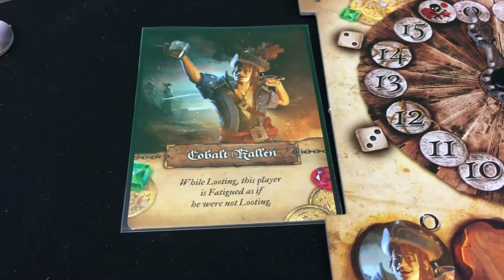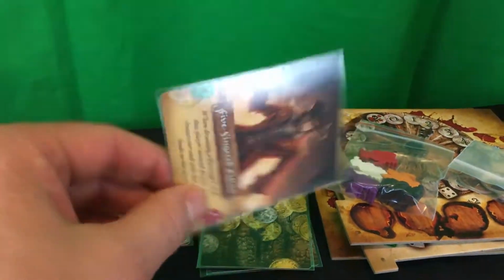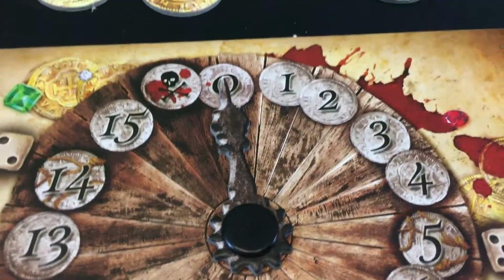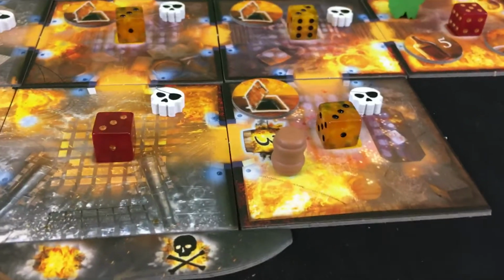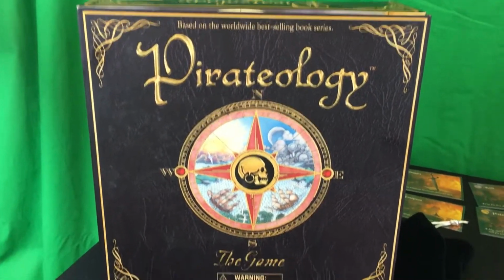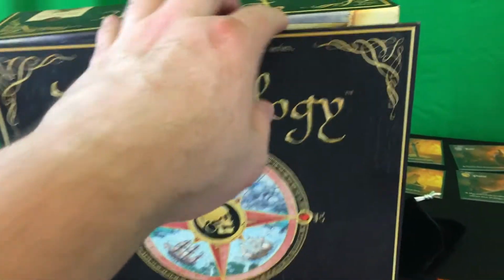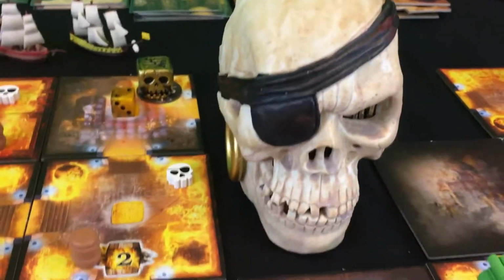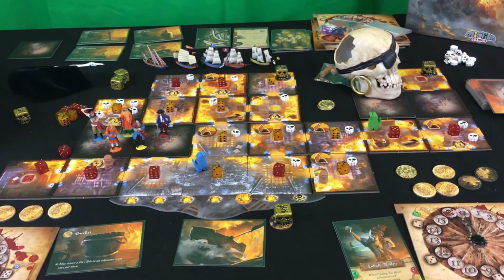Dead Men Tell No Tales; Unboxed and Blinged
I do a show of the physical components of the game, with a little bit of blinging courtesy of a couple of other games in my collection.